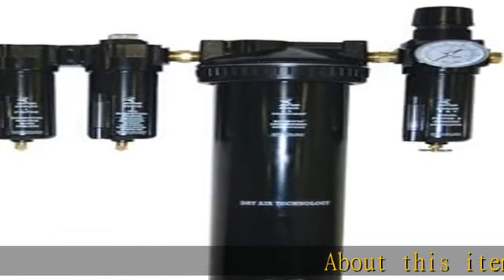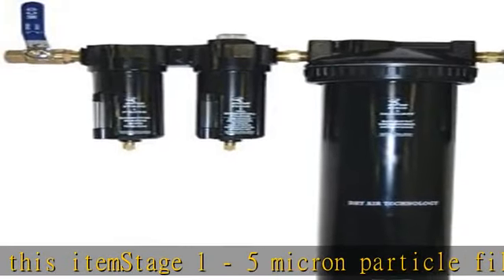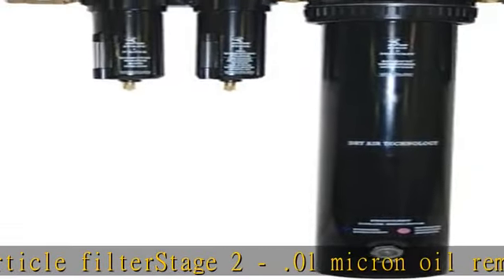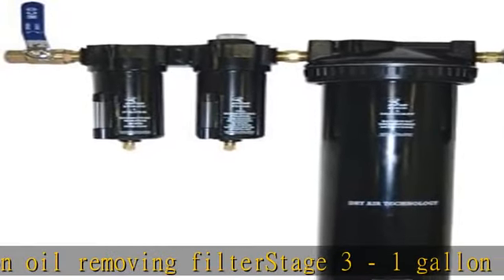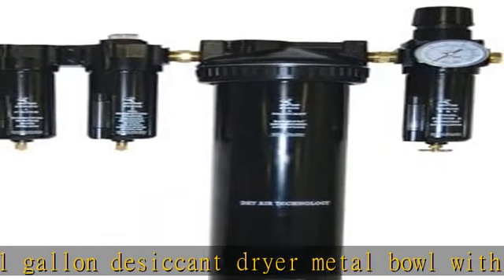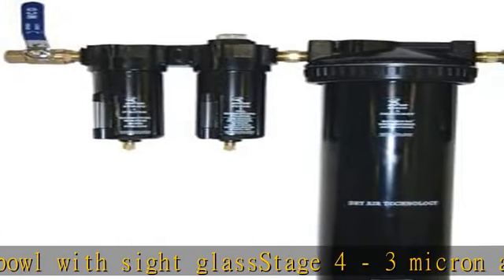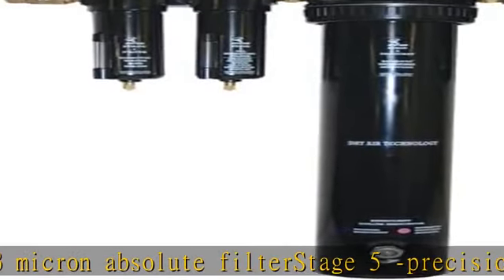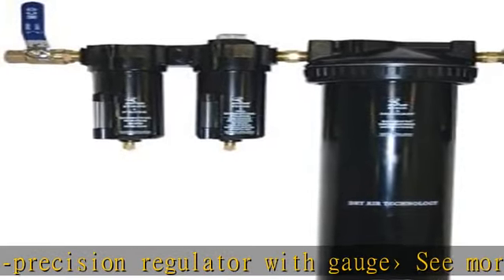ATD Tools 7888 5-Stage Desiccant Air Drying System